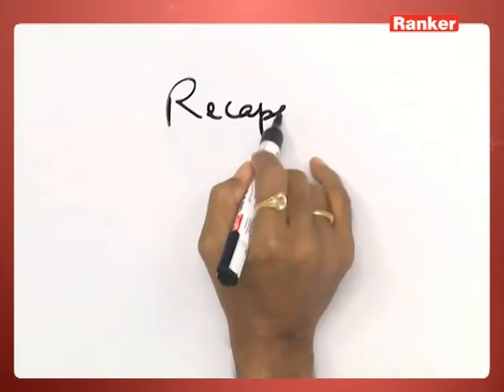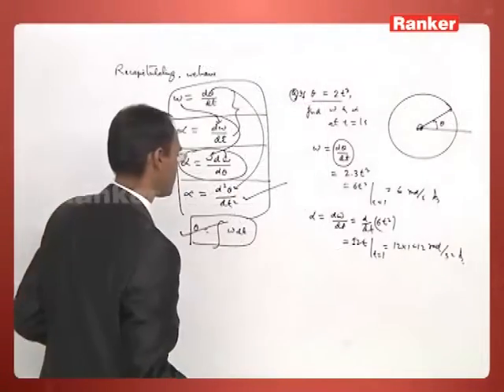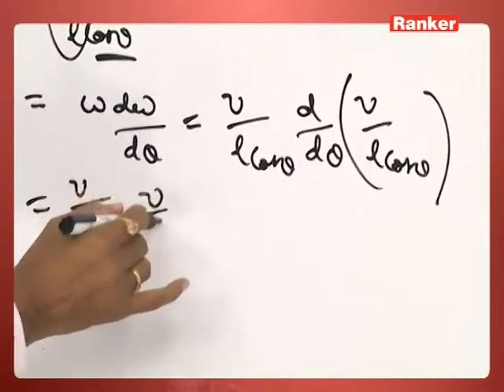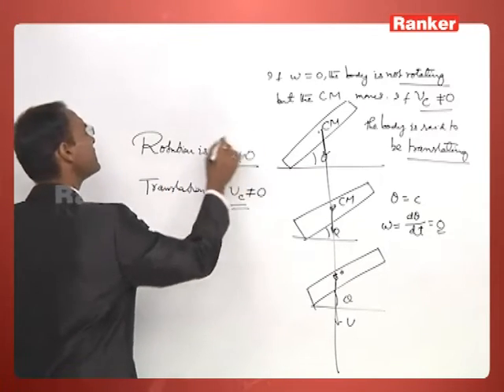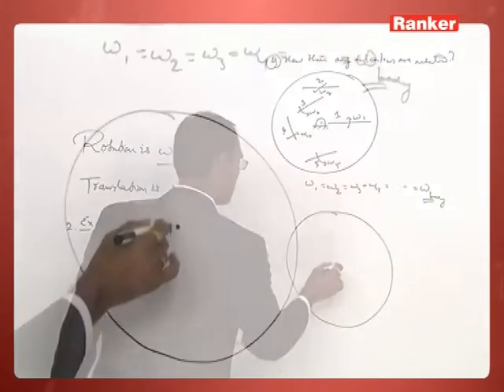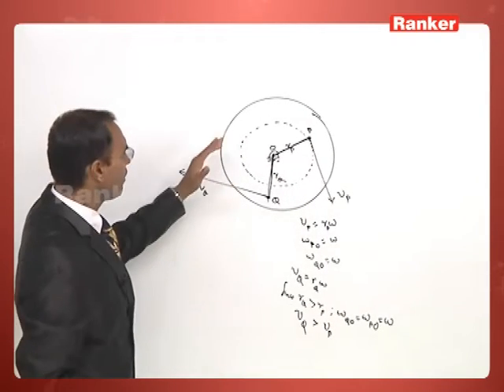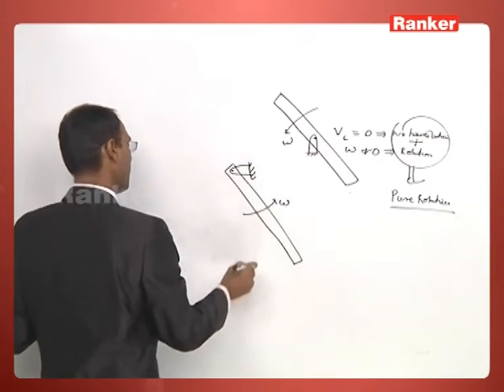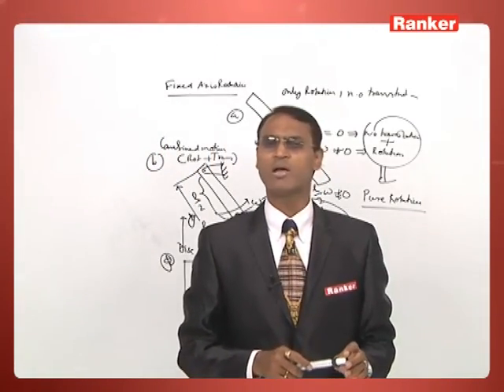Rotational Kinematics | General Kinematic Formula | Physics | Dr. P.K. SHARMA | Rankers Learning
Prepare for JEE(Main) with Professor Dr. P.K. Sharma, an esteemed Physics educator, as he delves into the topic of General Kinematic Formula. Gain a comprehensive understanding of the fundamental equations of motion, including concepts of displacement, velocity, acceleration, and time. Excel confidently in your examination under Professor Sharma's expert guidance.